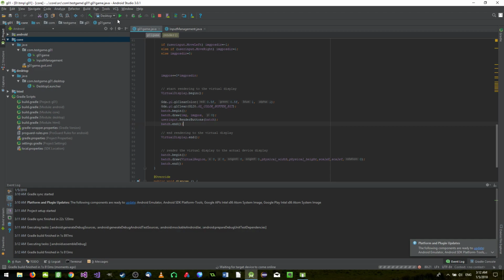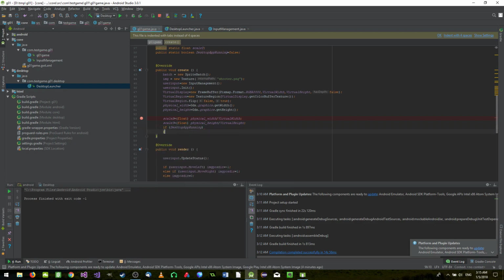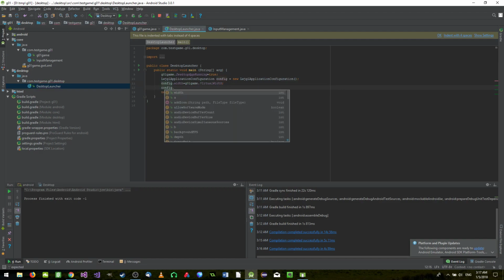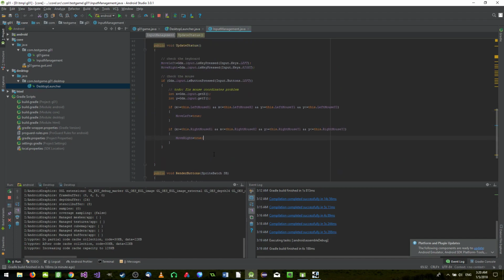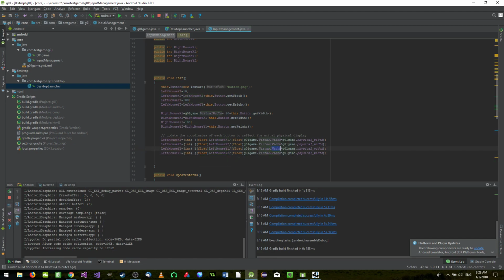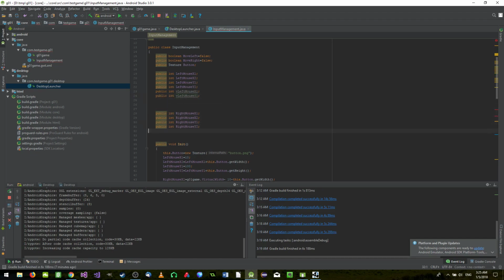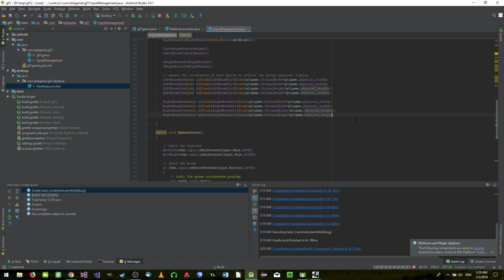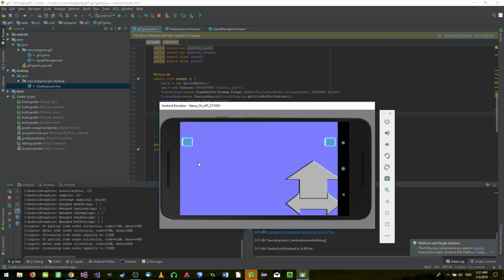LibGDX Spaceship Scrolling Game 05 - correcting touch coordinates mapping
In this tutorial we solve the issue of mapping the touch coordinates on different android and desktop devices because each is using different resolutions.